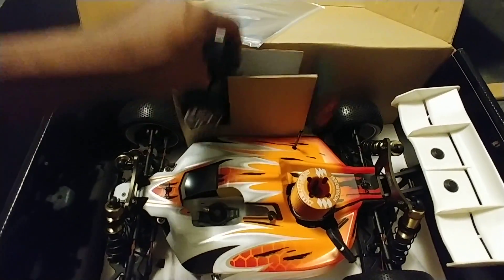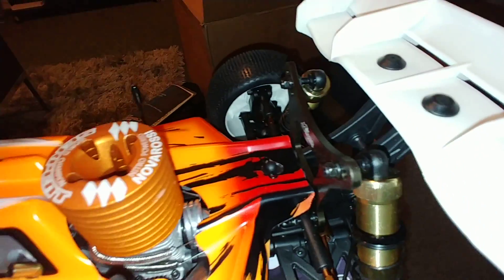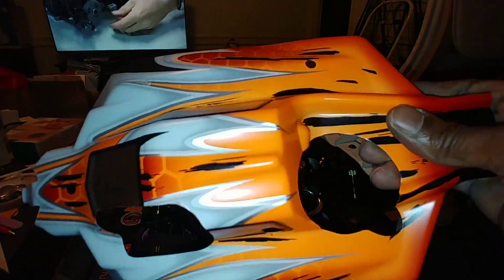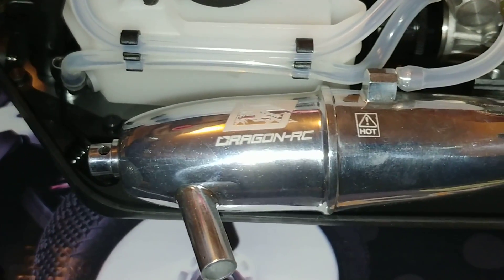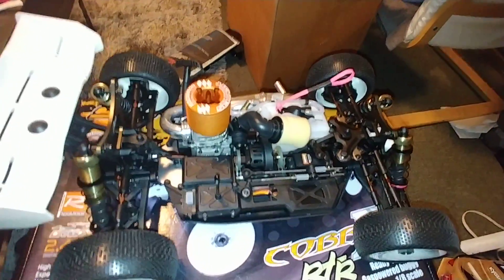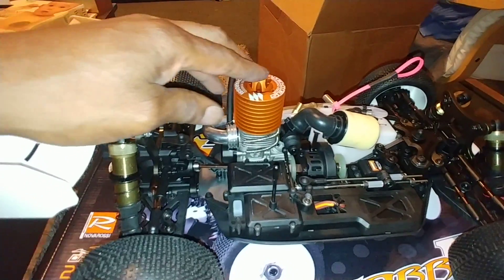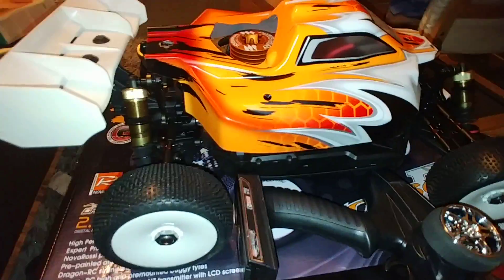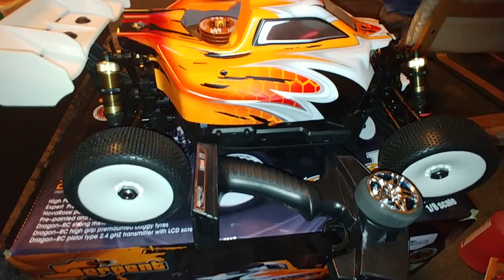I had to unbox Serpent Cobra B 2.0 RTR